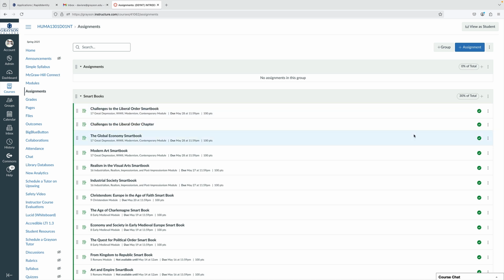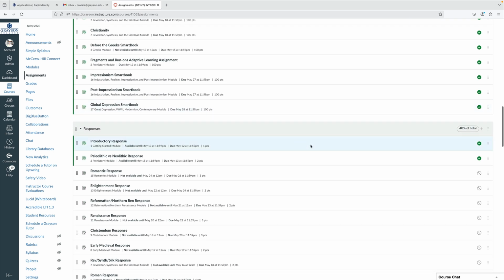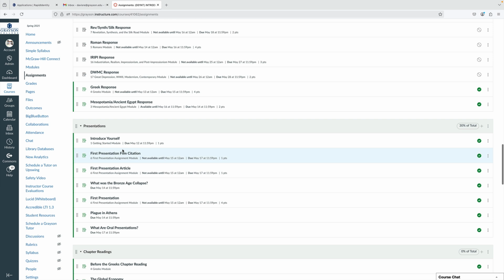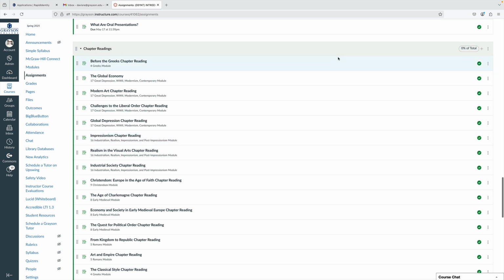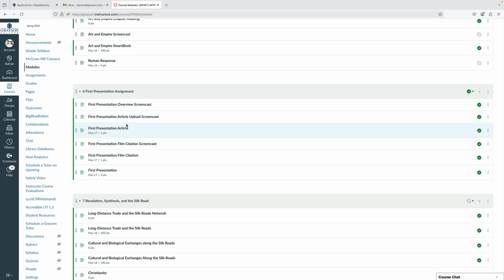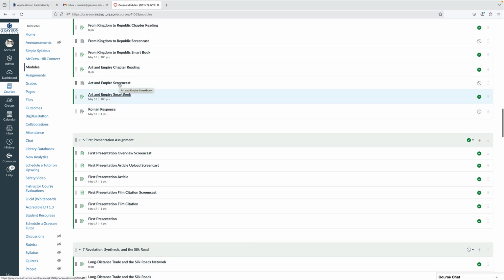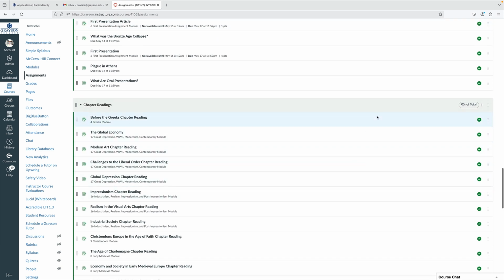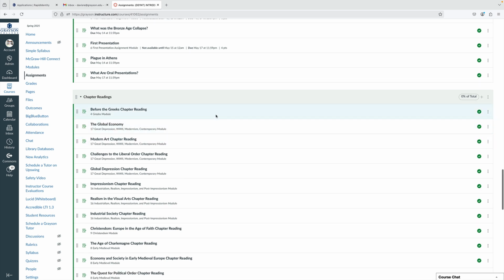Assignments/How Your Grade Works